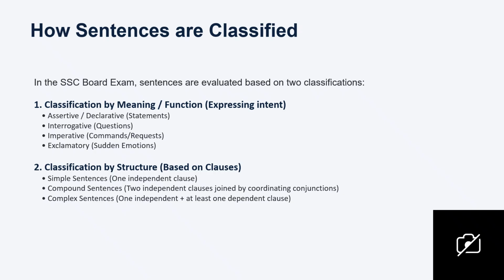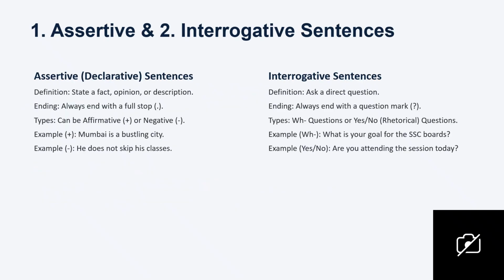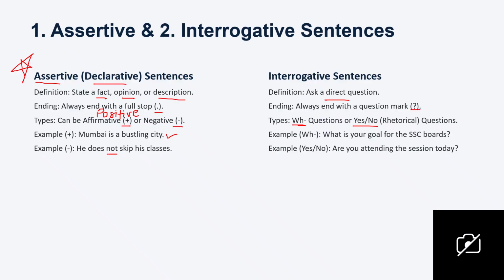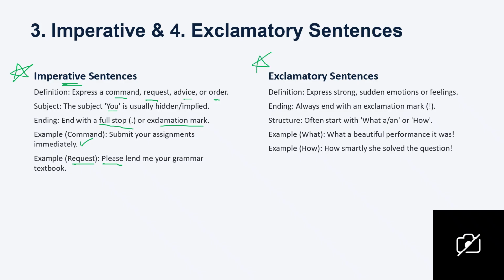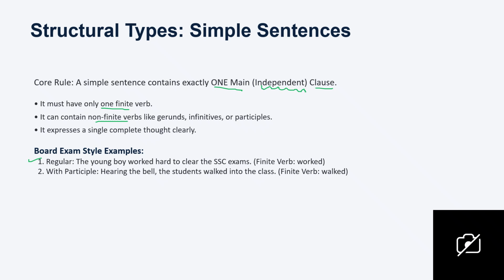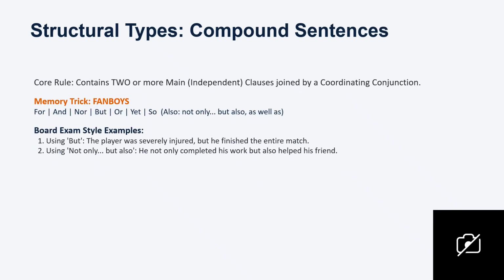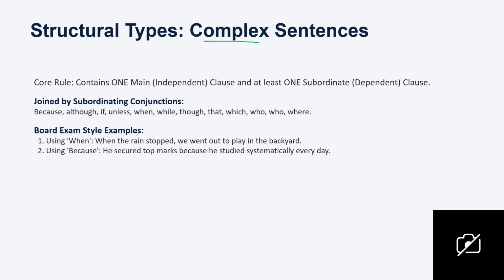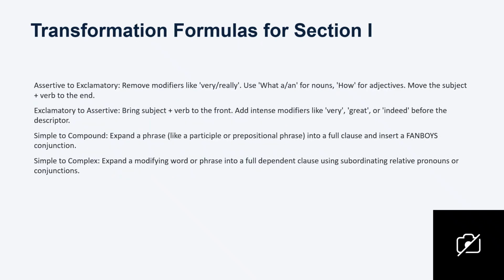Types of sentences class10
Learn all about Types of Sentences in English Grammar, specially designed for Grade 10 SSC Board students. This video explains the four main sentence types with clear examples and easy explanations:

1️⃣ Assertive / Declarative Sentences
2️⃣ Interrogative Sentences
3️⃣ Imperative Sentences
4️⃣ Exclamatory Sentences

📘 Perfect for exam preparation, classroom learning, and self‑study.
🎯 Helps students improve writing, comprehension, and grammar skills.
👩‍🏫 Explained in a simple, student‑friendly way with examples from everyday life.